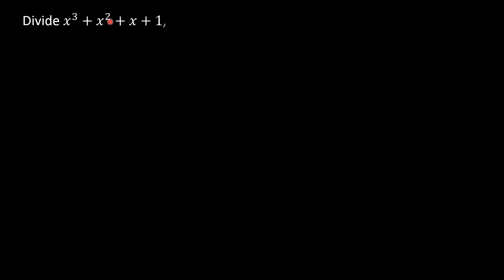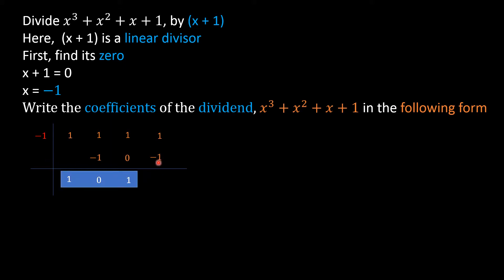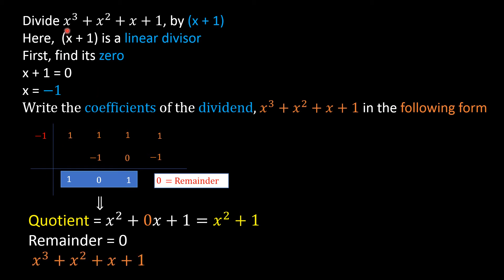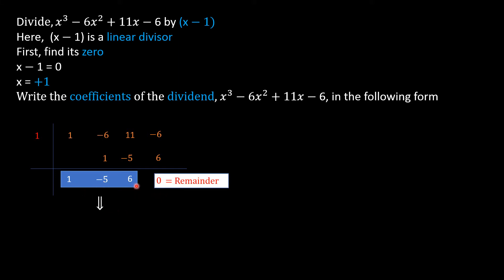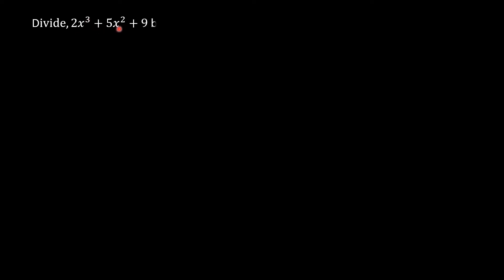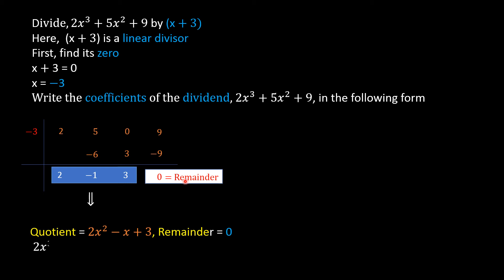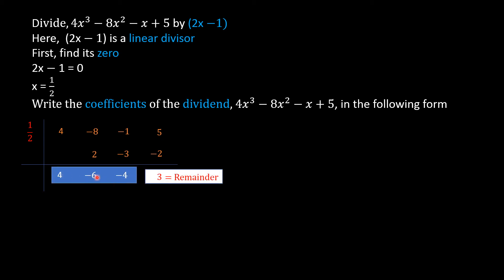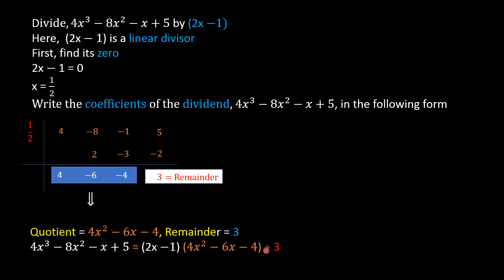Synthetic Division/What is Synthetic Division/How to Use Synthetic Division to Factorize Polynomials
Synthetic Division/What is Synthetic Division/How to Use Synthetic Division to factorize Polynomials is explained in minute details. Synthetic Division is a very efficient method for factorizing polynomials. Synthetic division can replace the method of long division process of polynomials.